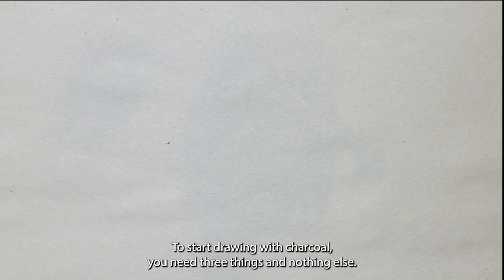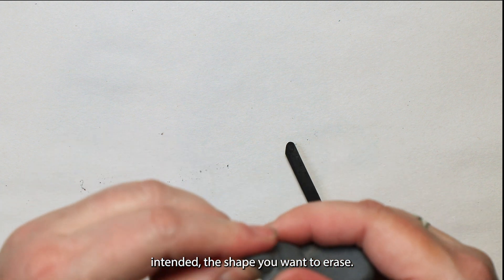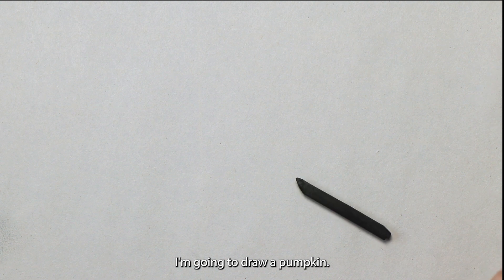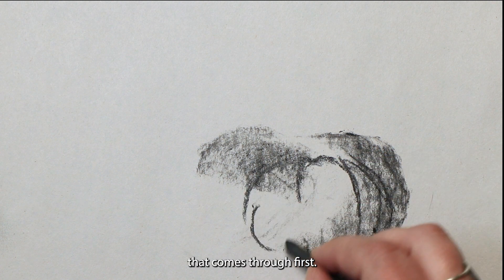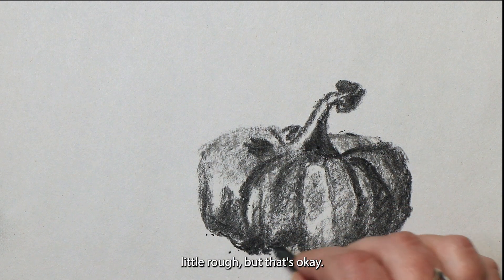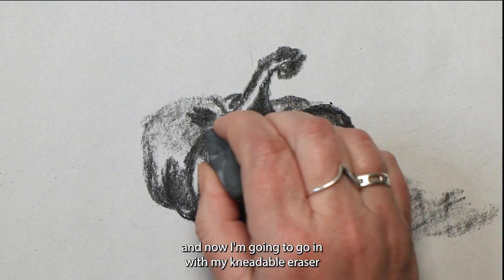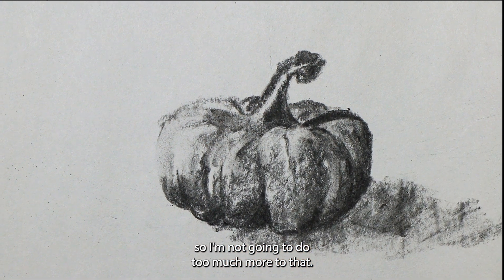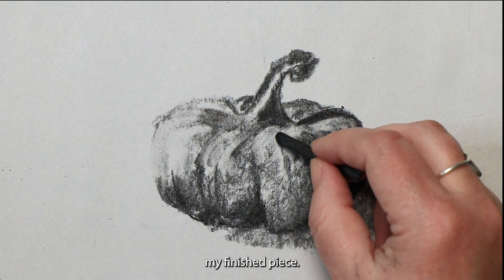Getting started with charcoal